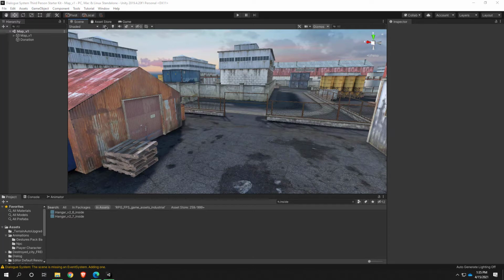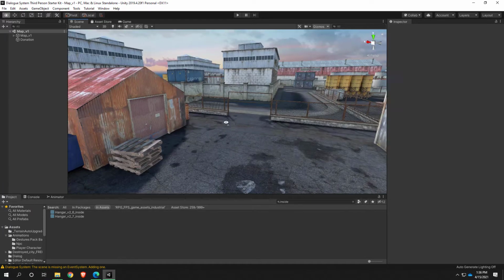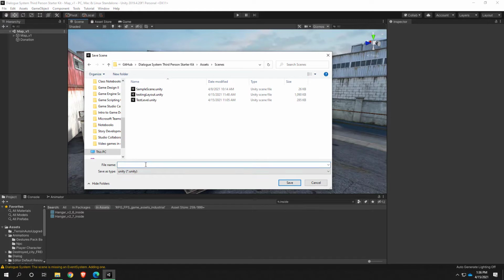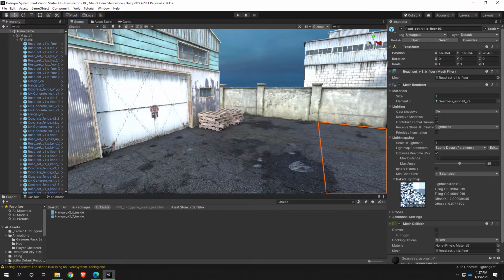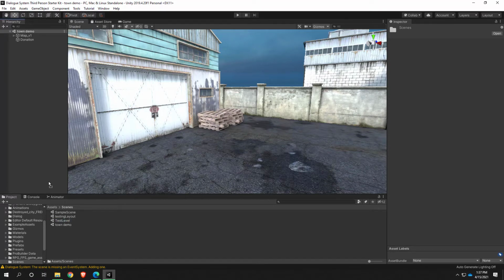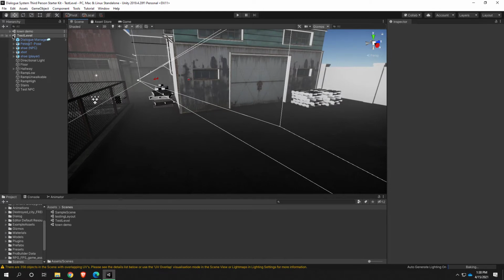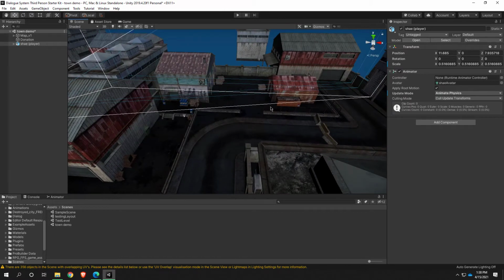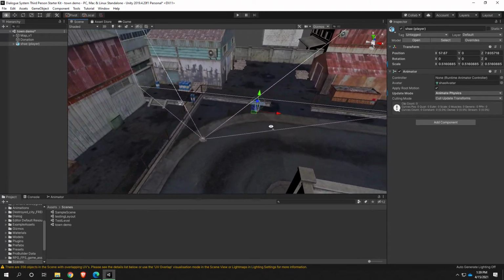Immersive Town - Add player to layout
Adding ourt player character setup to our town map to help evaluate our layout.